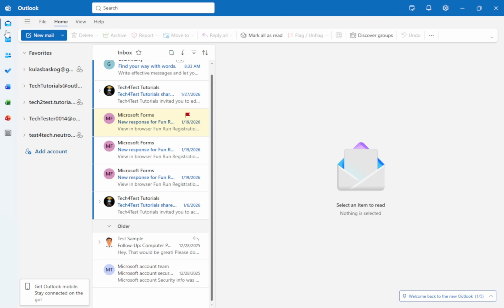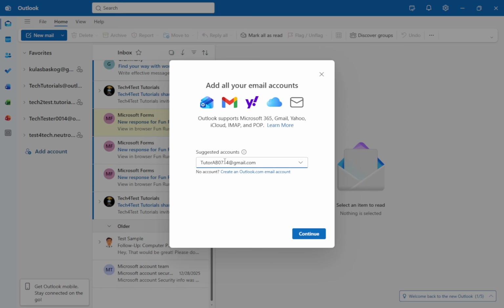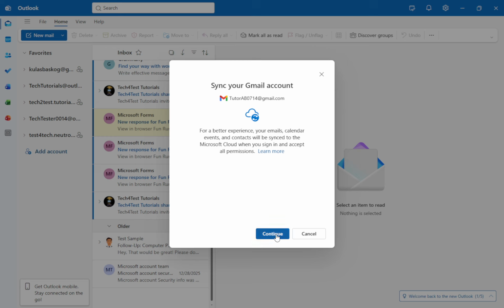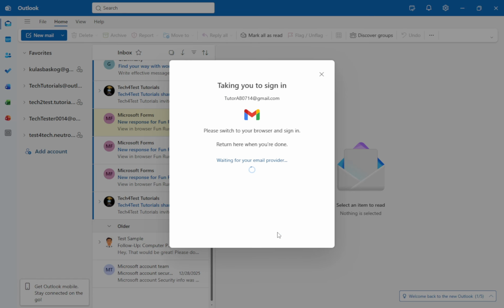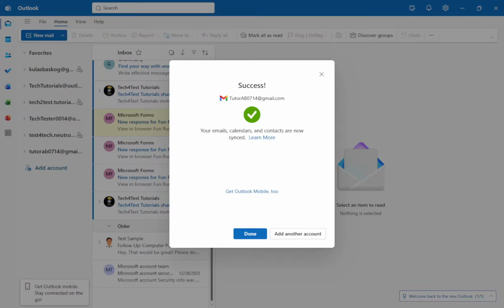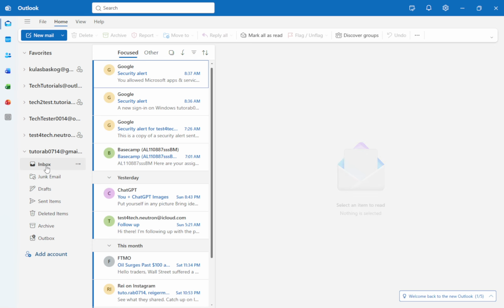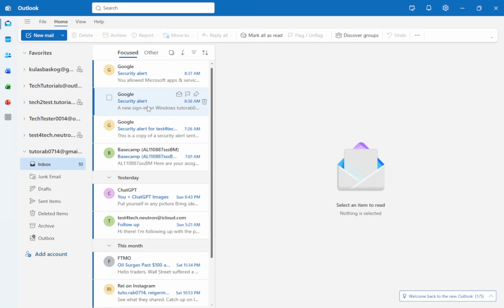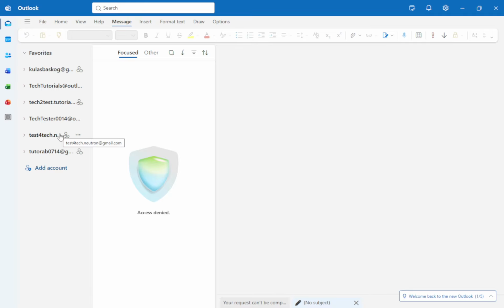How to Add Microsoft 365 Email to Outlook [2026 Full Guide]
How to Add Microsoft 365 Email to Outlook

In this video, we show you exactly how to add Microsoft 365 email to Outlook to centralize your professional communications and access advanced productivity features. We explore the essential authentication steps and account configuration parameters required to link your organization's mail services with the primary desktop interface.

Integrating your enterprise account into a dedicated mail client is vital for maintaining a streamlined workflow and ensuring full synchronization of calendars, contacts, and tasks. By utilizing the native connection protocols, we enable a more robust communication environment that supports real-time updates and professional-grade security across all your desktop and mobile devices.

Technical Specs:
Software: Microsoft Outlook; Feature: Dashboard & Settings